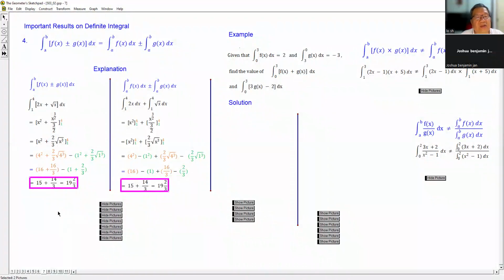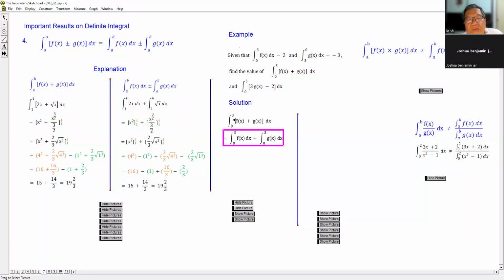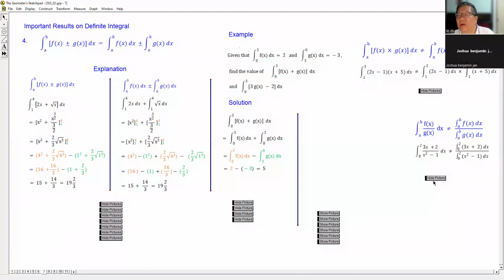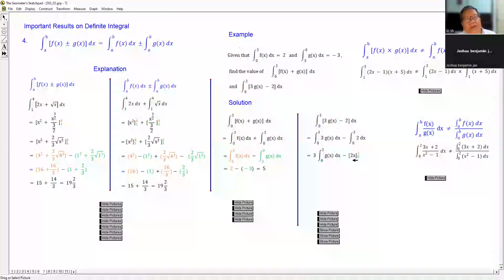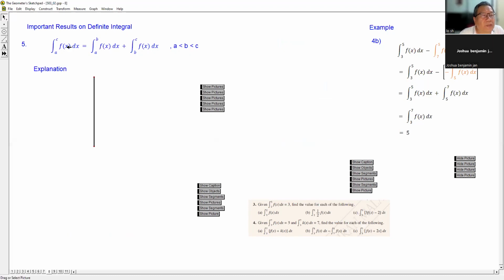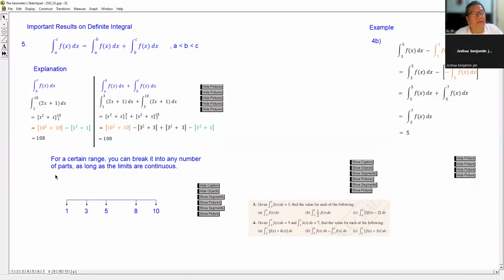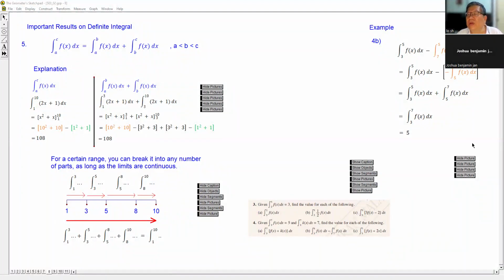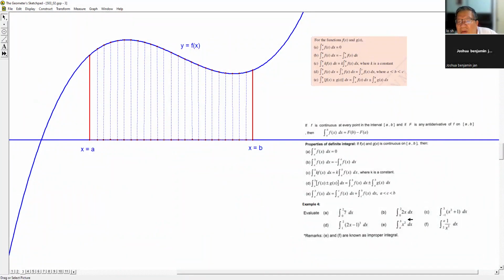Important Results Involving Definite Integral 2